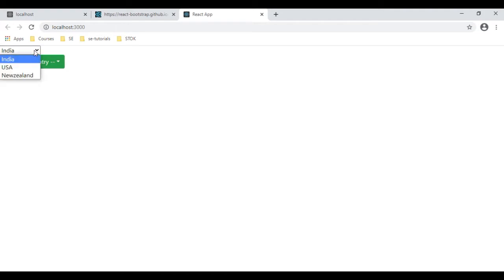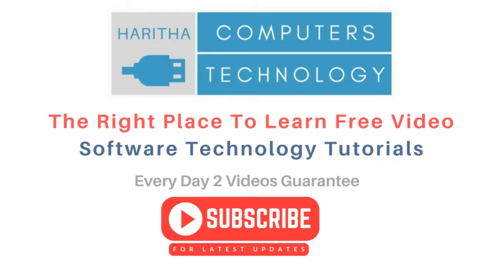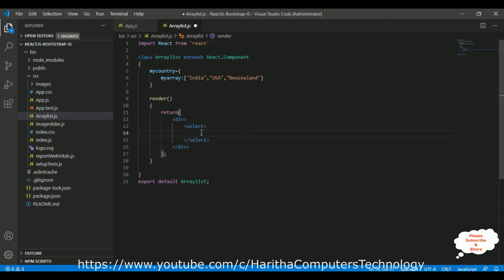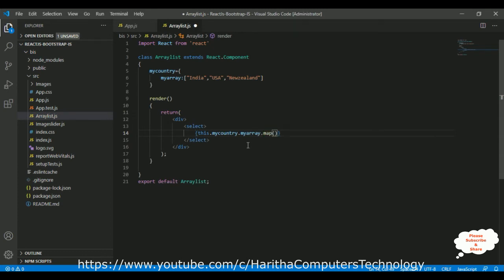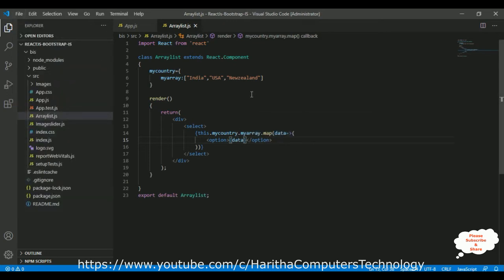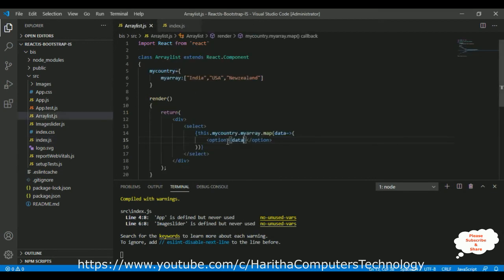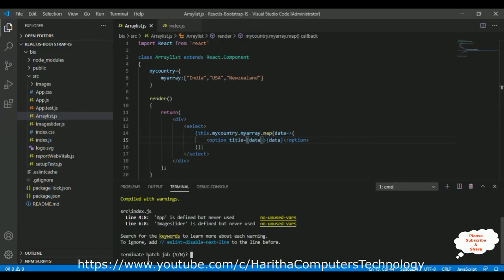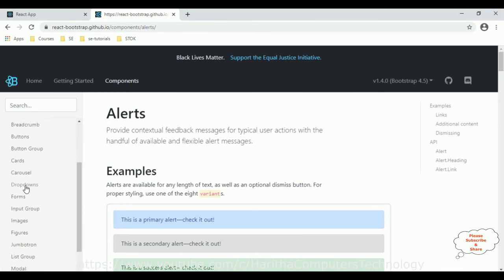dropdown in react js | bootstrap dropdown reactjs array list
A dropdown in React.js is a user interface element that allows users to select one option from a list of choices. Leveraging the power of React's component-based structure, a dropdown can be efficiently created and managed. Bootstrap, a popular front-end framework, provides pre-styled dropdown components that can seamlessly integrate into React applications. By using these Bootstrap dropdown components within a React project, developers can easily create dynamic menus that display an array of options. This combination of React and Bootstrap empowers developers to craft user-friendly and visually appealing dropdowns, enhancing the overall user experience. Through concise code and a blend of React's functionality and Bootstrap's design, a responsive and interactive dropdown menu can be effortlessly implemented in React.js applications.

ReactJS has gained immense popularity among web developers due to its component-based architecture and efficient rendering capabilities. Bootstrap, on the other hand, is a widely-used CSS framework that provides a range of pre-designed components, including dropdown menus.

To get started, we will begin by setting up a new ReactJS project and installing the necessary dependencies, including React and Bootstrap. Once our environment is ready, we can proceed with creating the dropdown component.

In ReactJS, components are reusable and self-contained building blocks of a web application. We will create a functional component called "Dropdown" that takes an ArrayList as a prop. This ArrayList will contain the options we want to display in our dropdown menu.

Inside the Dropdown component, we will iterate over the ArrayList using JavaScript's map() function to generate the dropdown options dynamically. We will utilize the Bootstrap dropdown classes and event handlers to achieve the desired functionality, such as opening and closing the dropdown, and handling the user's selection.

By utilizing React's state management and event handling, we can ensure that our dropdown component remains interactive and responsive to user interactions. This includes updating the selected option based on user selection and triggering any necessary actions in our application.

In conclusion, this article has provided a step-by-step guide on creating a dynamic dropdown component in ReactJS using Bootstrap and an ArrayList in JSX. By following these instructions, you will be able to build a versatile and user-friendly dropdown menu that adapts to the data provided. Enhance your web application's user experience by incorporating this powerful and flexible component.